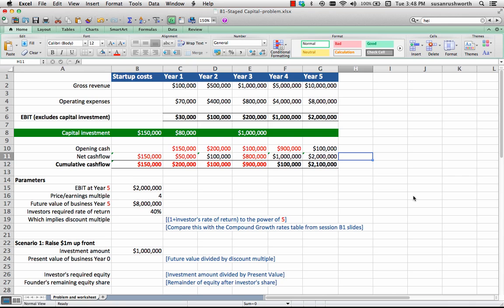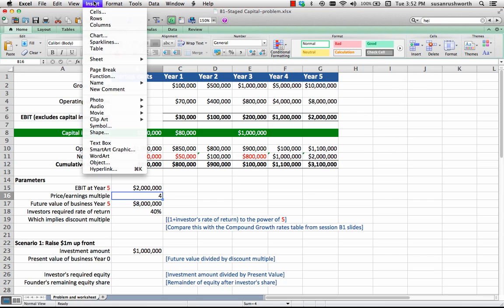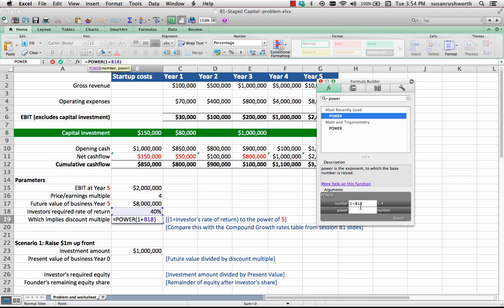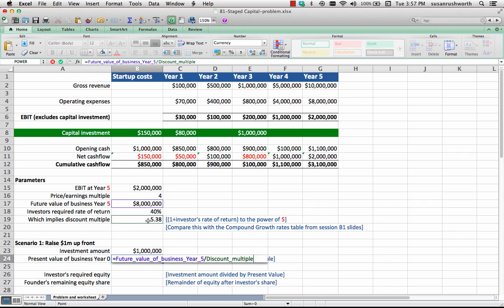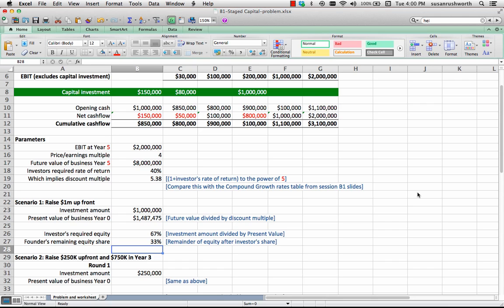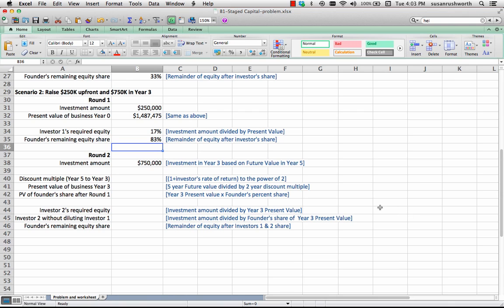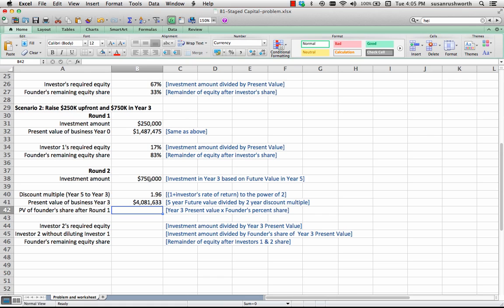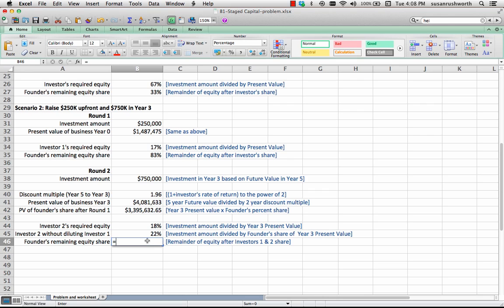Staged Capital exercise.mp4